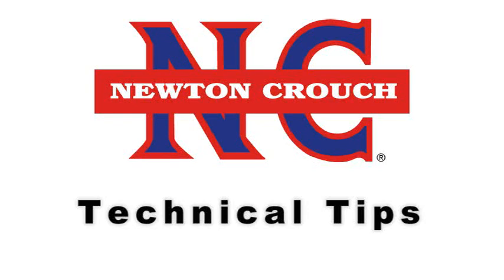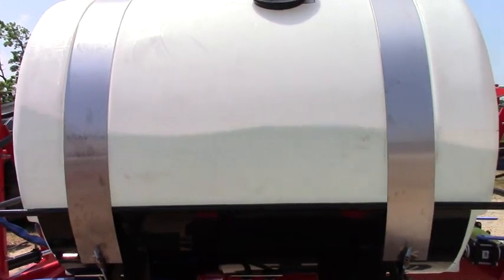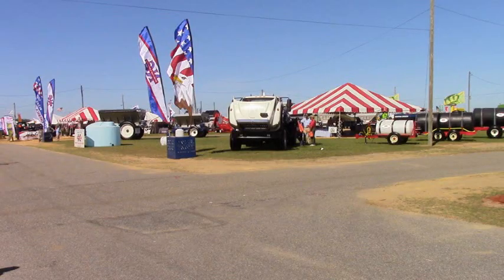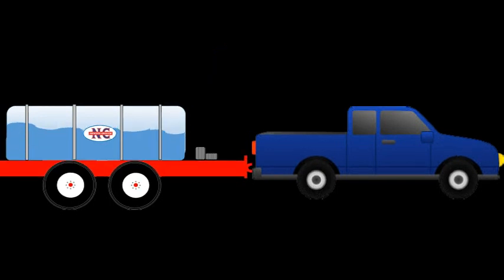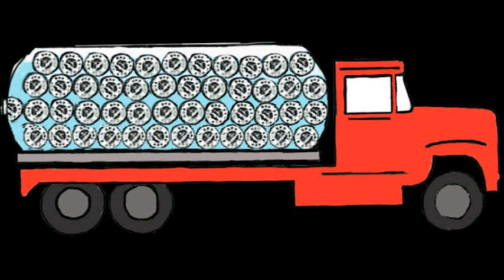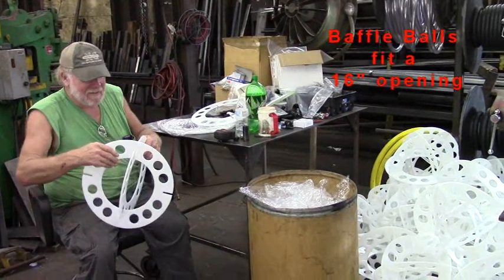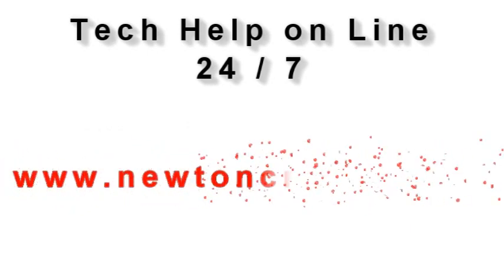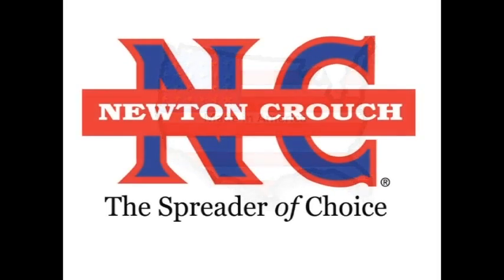How to Prevent Tank Slosh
Tank Slosh is a very real hazard in vehicles carrying liquid loads.  This video explains tank slosh and how to prevent it.